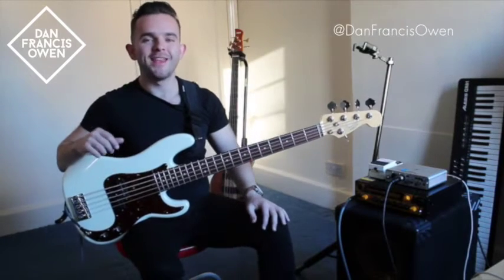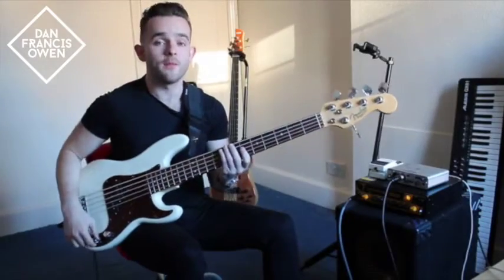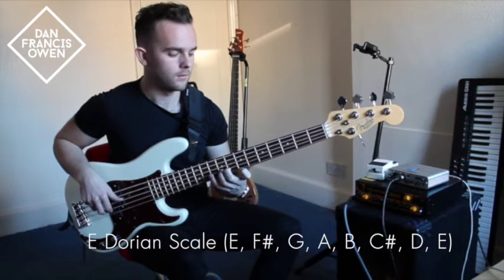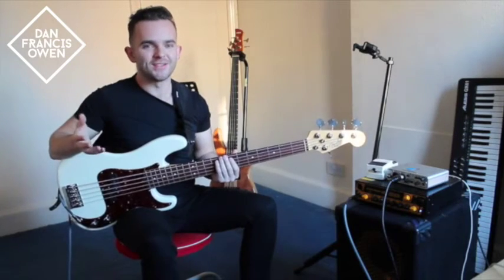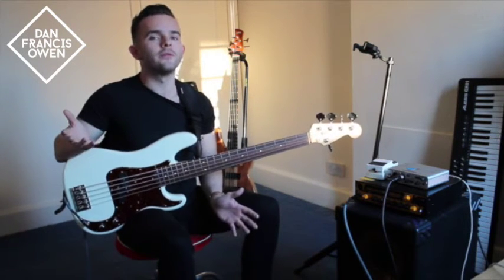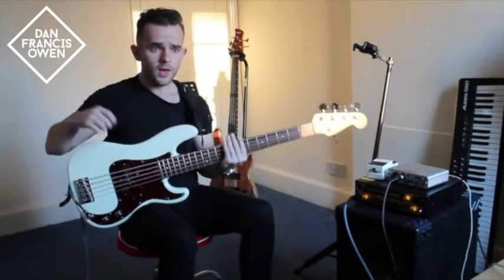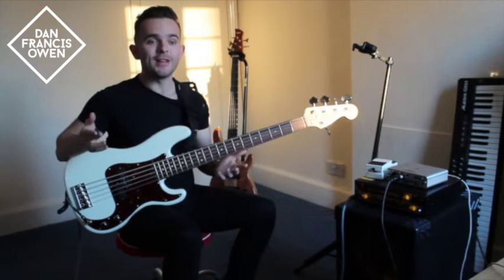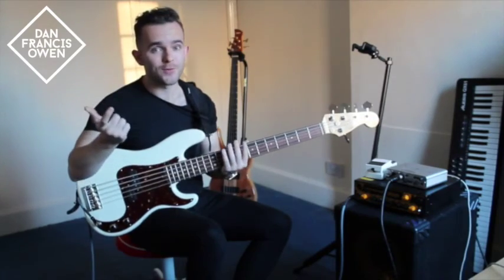Dan Francis Owen Presents "In the Style of...Bobby Vega"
Welcome back to another “In the Style of…” tutorial. This tutorial is all about the master of funky pick playing, Bobby Vega.

We cover Bobby’s approach to harmony, feel, soloing, influences and also cover technical exercises to develop agility and how to absorb amazing feel just like the man himself.

Playing with a pick doesn’t always come first, or naturally, for bass players so give it a little time and you will reap the benefits of adding another string to you bow then you’ll soon be the funkiest kid in town with a brand new edge.

There is always something to learn from every bass line!

Dan Francis Owen

In The Style of...' materials are now exclusively available via my website in a limited time BUNDLE OFFER!

Here we study the masters of the bass and how we can absorb their greatest into our own playing.

Covering players and styles such as; Pino Palladino, Bobby Vega, Stevie Wonder, Paul Jackson, Gospel shout, Latin Jazz, Salsa and Pop Ballads.

‘In The Style of…Bundle!’ includes your learning materials:

8 FREE video lessons (Available on my YouTube channel)
PDF score of the study piece.
Play along track with Bass.
Play along track without Bass.

Get the bundle now guys! I hope to see some of you guys posting videos playing the study pieces!! ;)

Take it easy, chat soon!

Dan Francis Owen

Bobby uses a Dunlop .73mm Tortex Pick. But find what works best for you.

Spend some time working on your picking hand with up & down strokes and producing dead notes, this will help you solidify the picking motion.

Play along with recordings of Bobby, and other world class musicians of all instruments, this will help you absorb amazing feel. Set up loops and play along until you can only hear yourself playing, then keep playing!

ESSENTIAL LISTENING
Sly Stone
- ‘High on You’

Pressure featuring Ronnie Laws
- ‘Pressure’

Bobby Vega
- ‘Sketches of Bob’